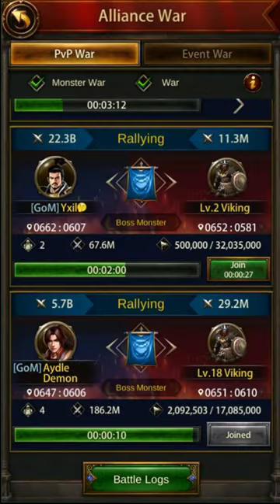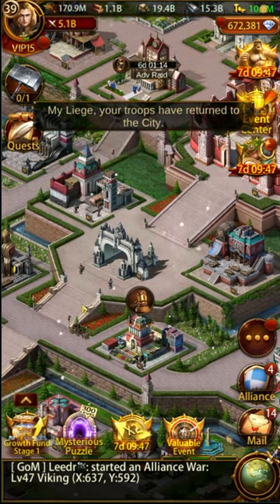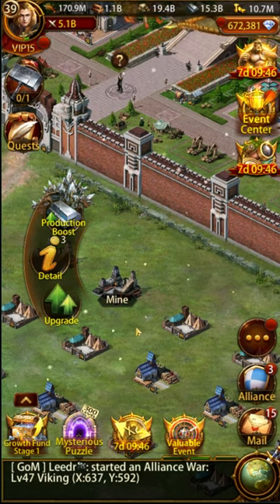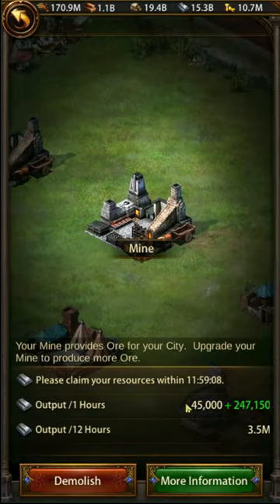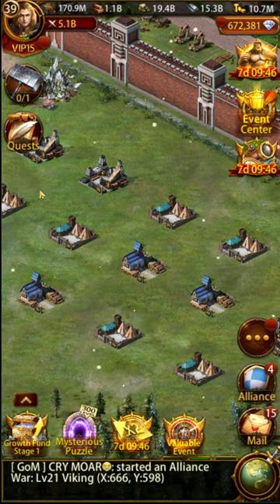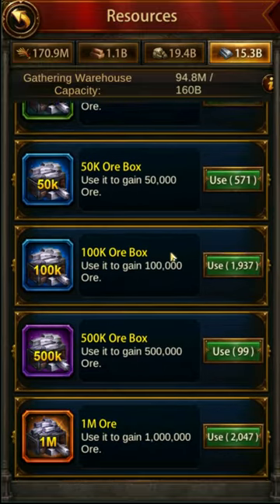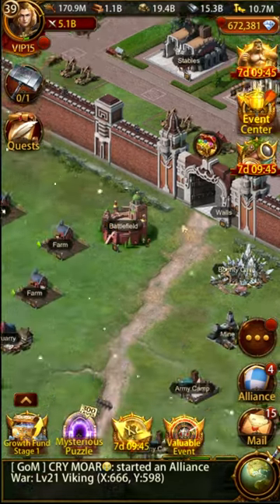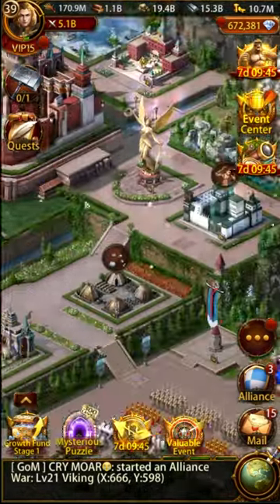Evony - FAQ: "Help! I can't build an iron mine!"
Brand new players can often get stuck trying to figure out how to build an iron mine. No joke. This is a real problem. Here's how to solve it.